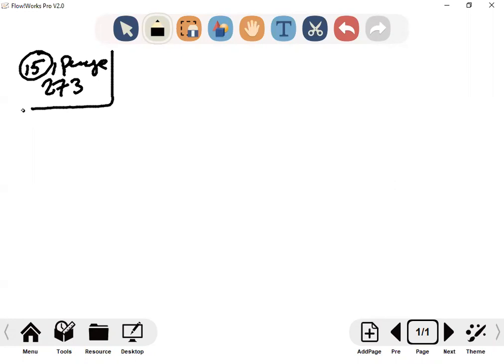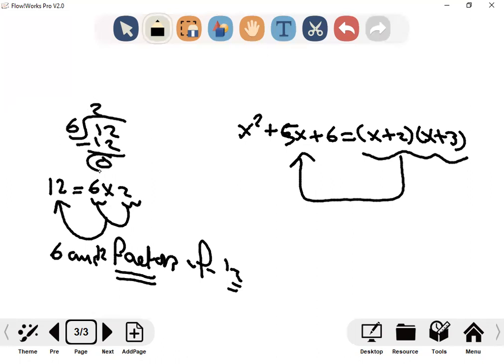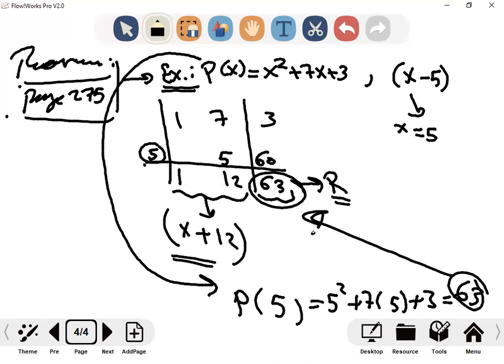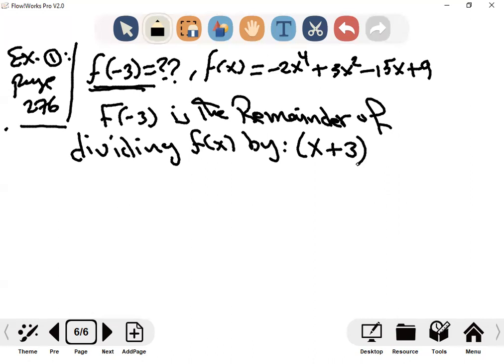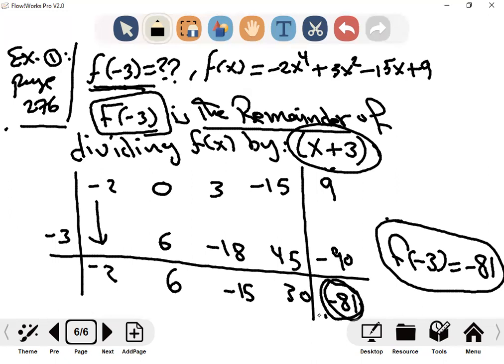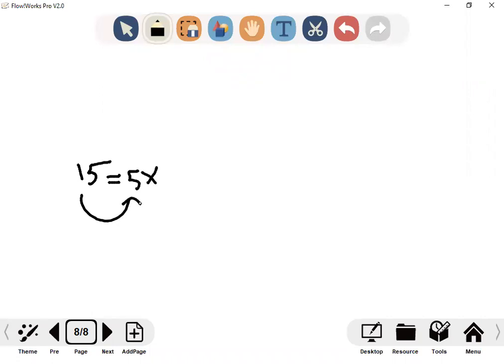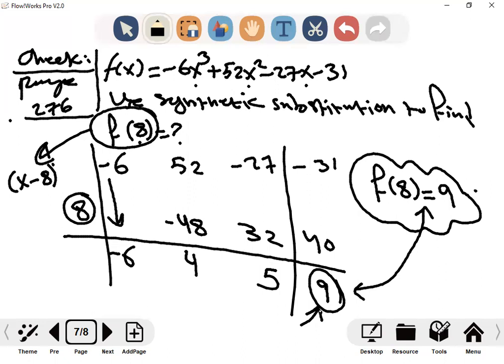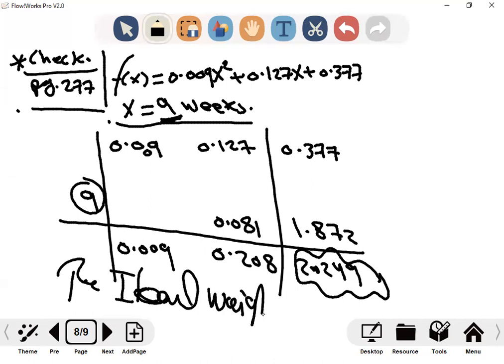the remainder & the factor theorems